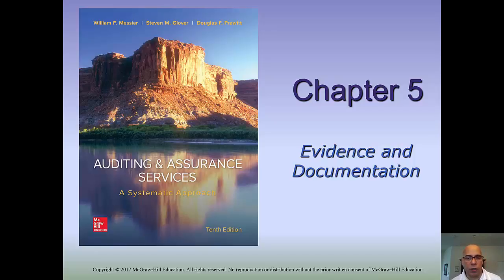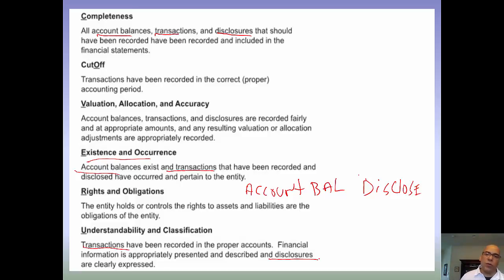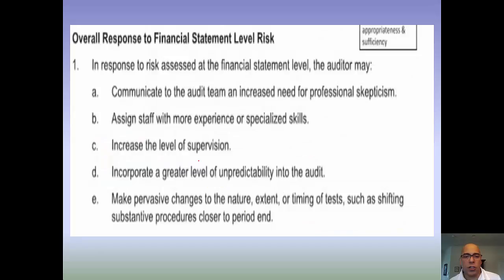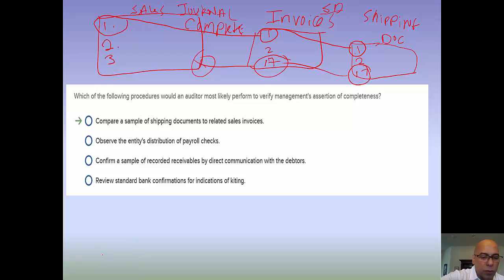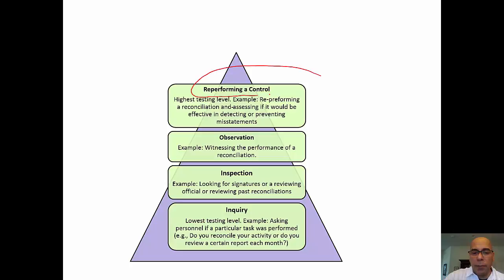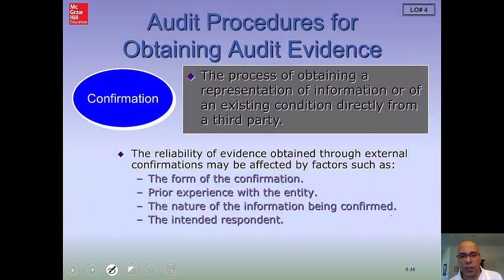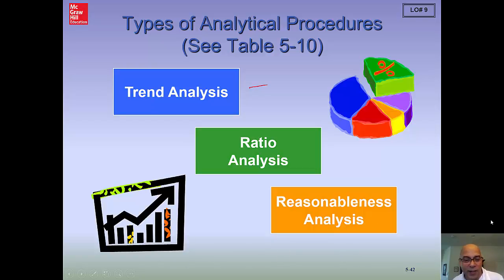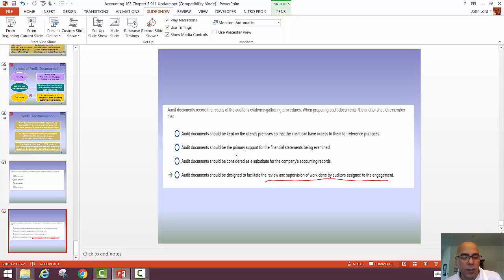Sammie Accounting 163 Chapter 5.camproj Ok to post